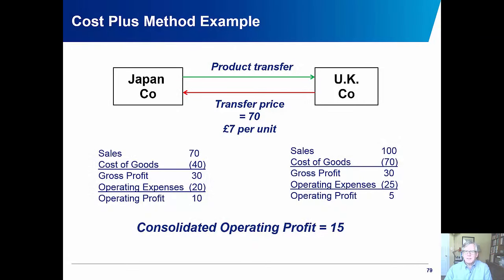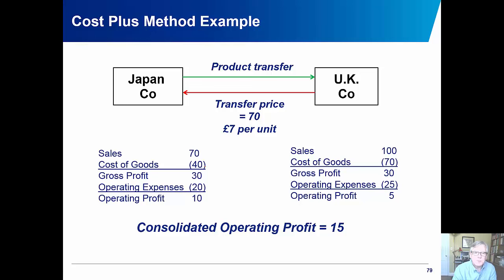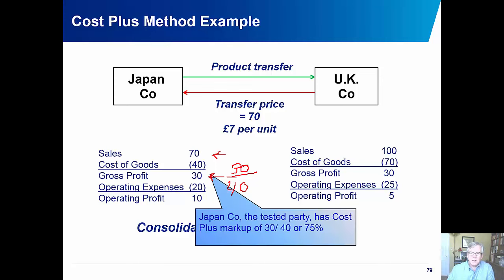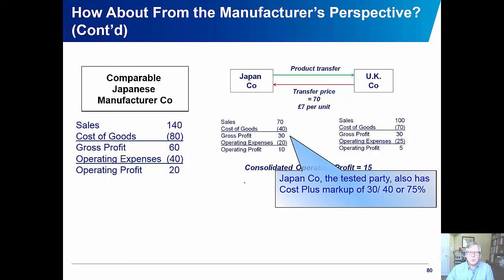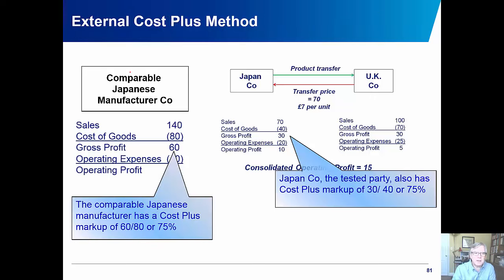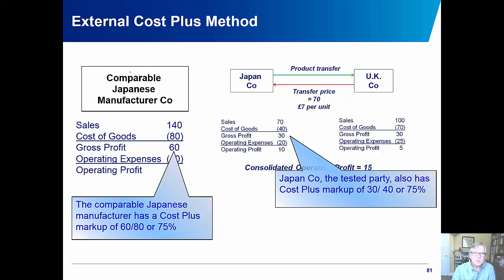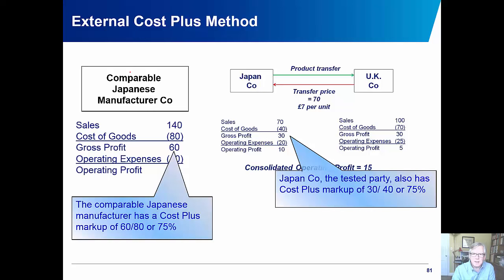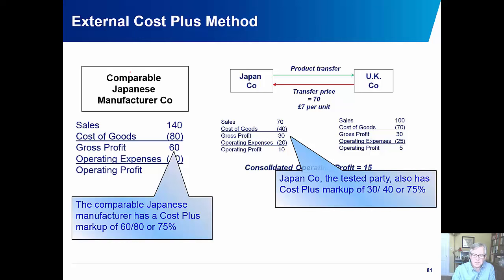TP 201 Video 12 Cost Plus and an external examle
This video presents an example of a Cost Plus method using a benchmark that is external to the related party.